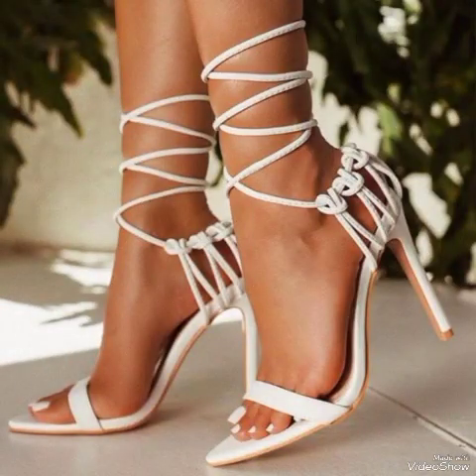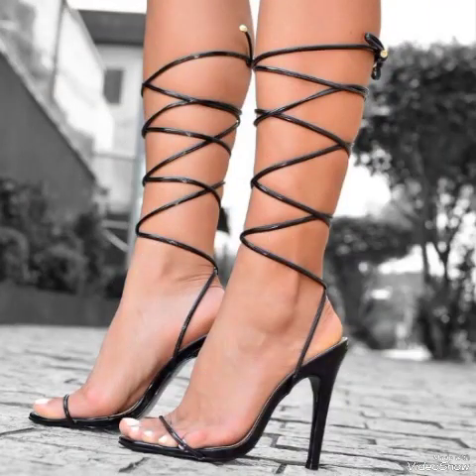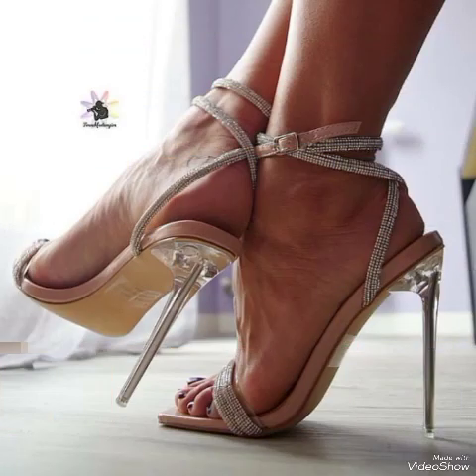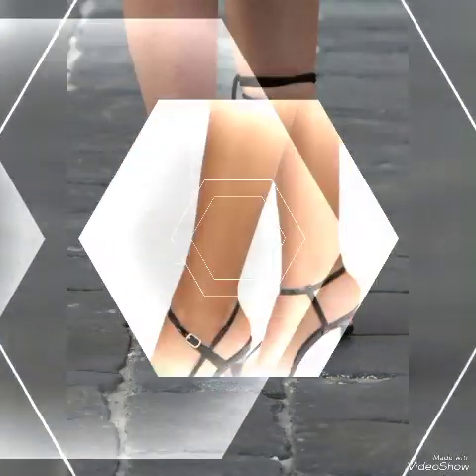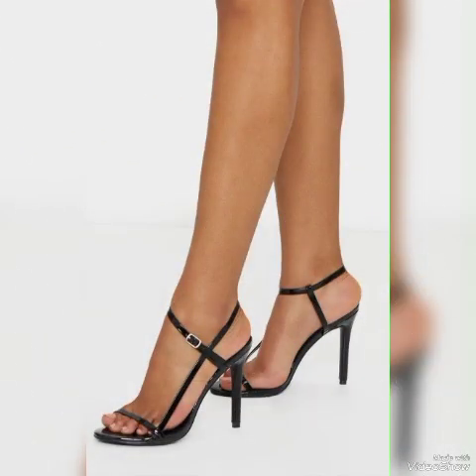Wrap around High heel sandal for ladies/ wedges #2023